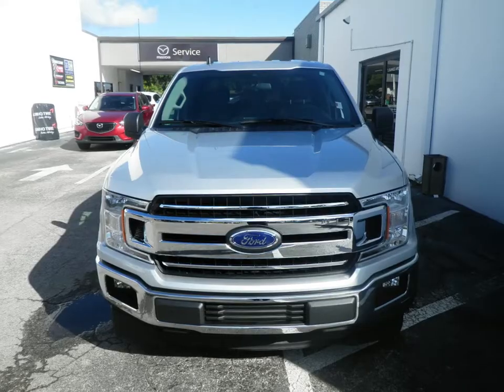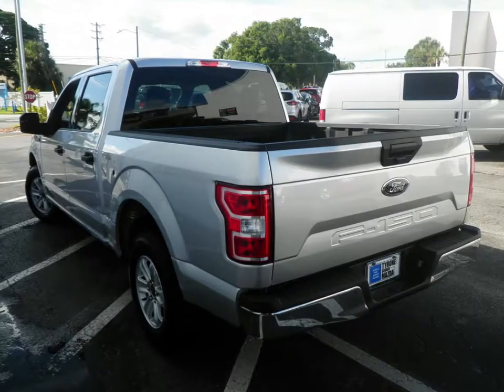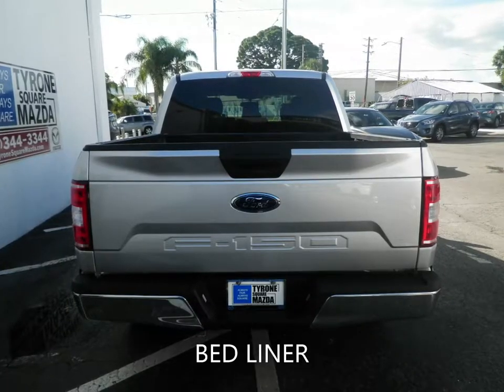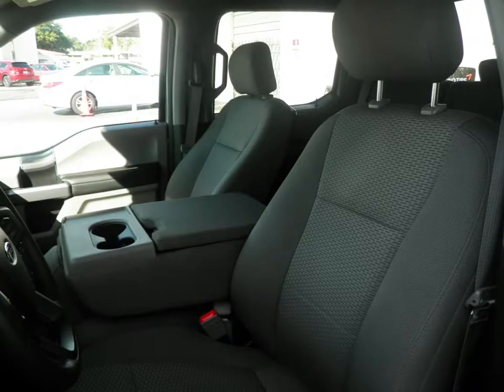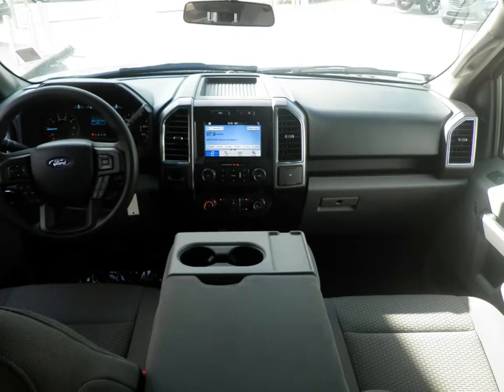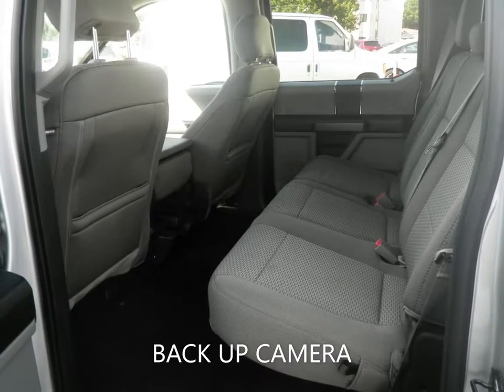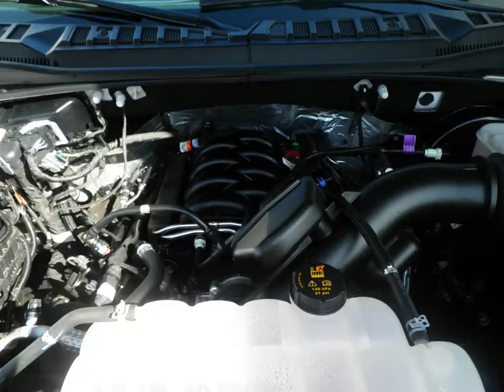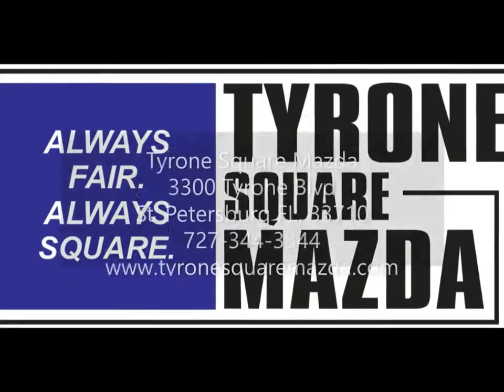2019 Ford F150 XLT Super Crew walk around offered by Tyrone Square Mazda